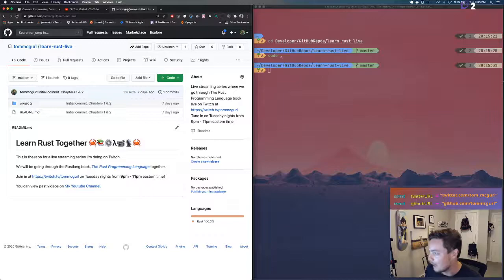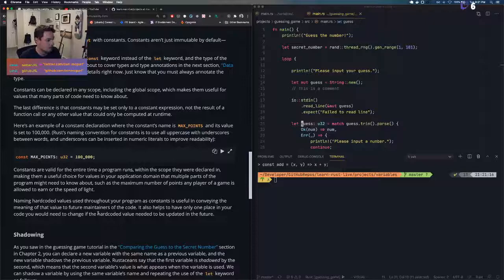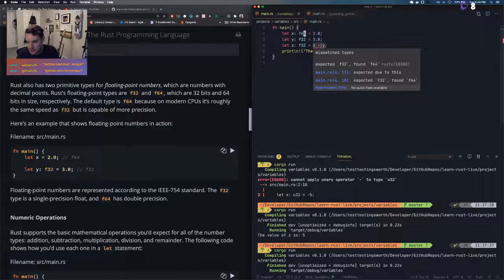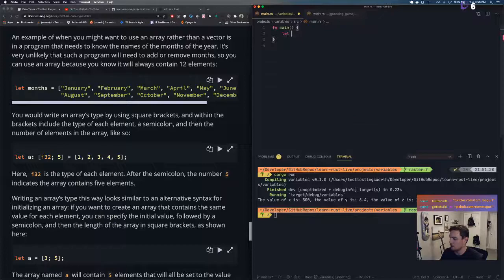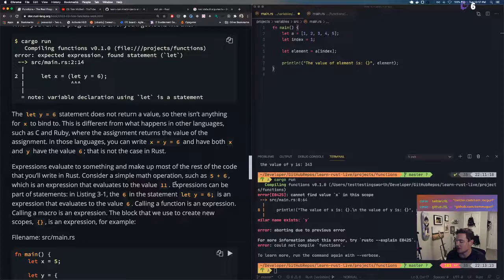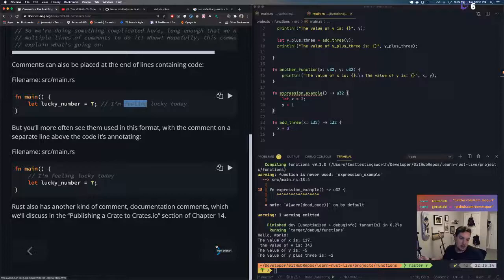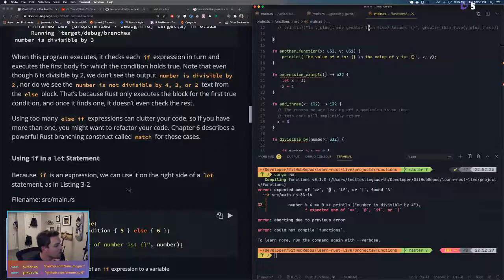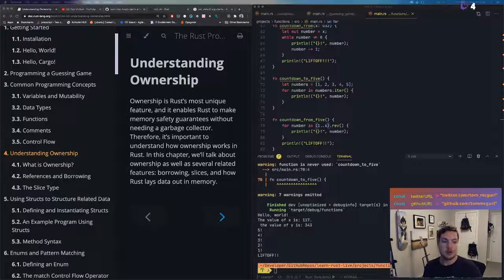Learning Rust Together Part 2! Going through the Rust Programming book live!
Second episode in a series where we dive into The Rust Programming language! We are following a book of the same name (sometimes called "The Book") which can be found

This episode goes through chapters 3. Where we learn about concepts such as variables, constants, loops, conditionals, and types!